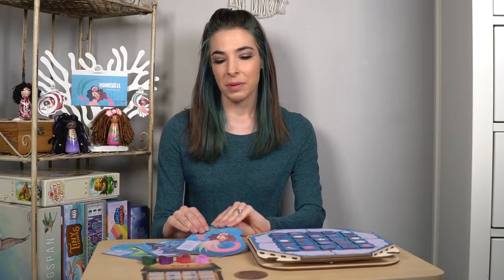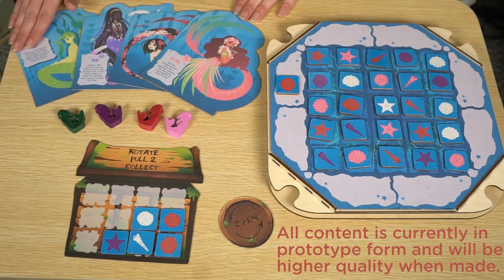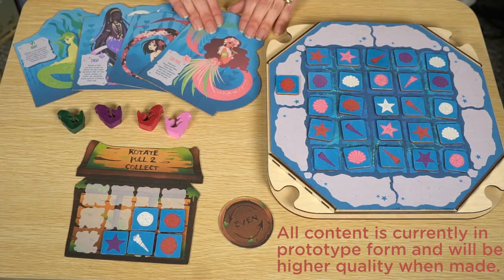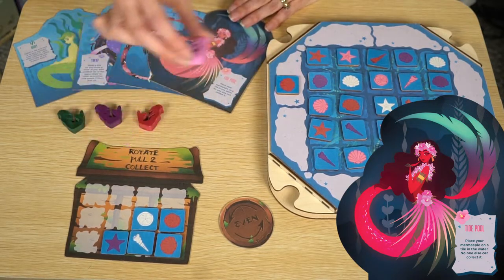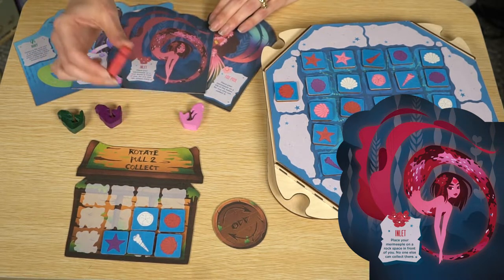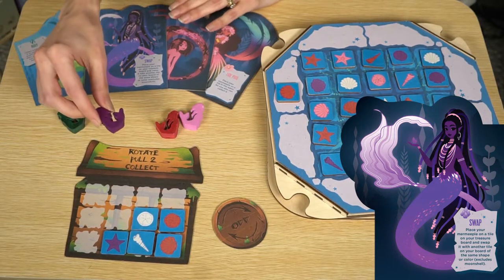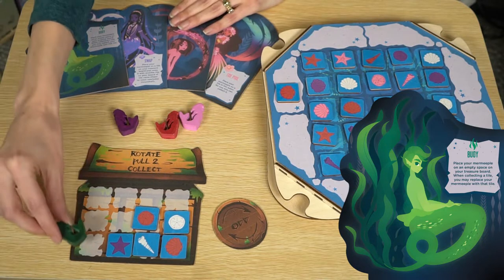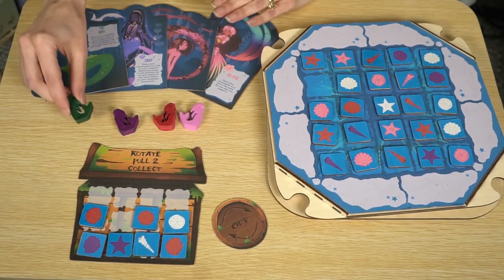Moonshell A Mermaid Game Day 3 Update